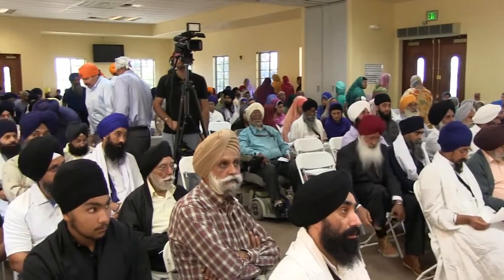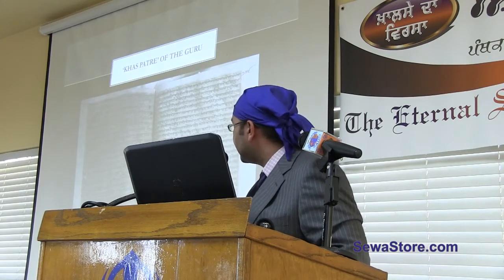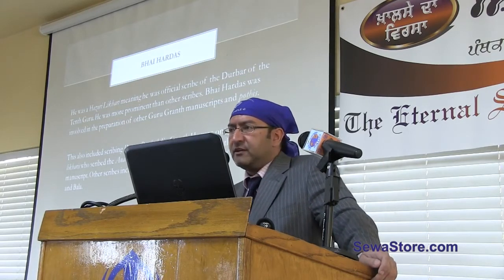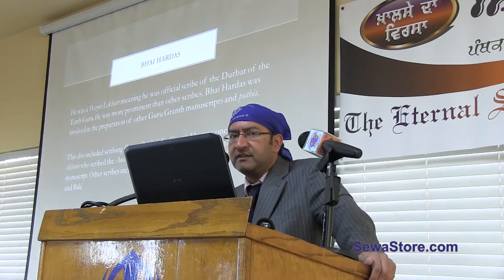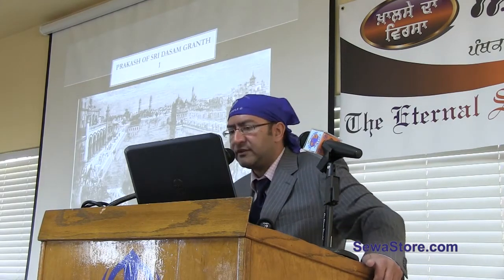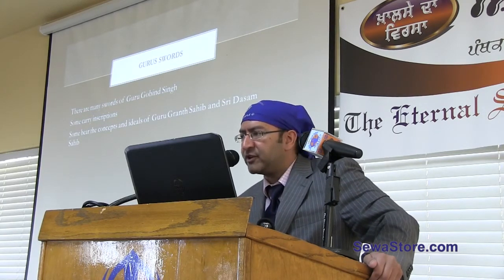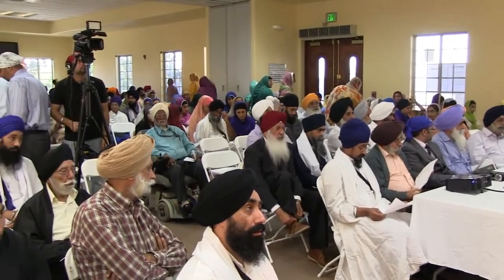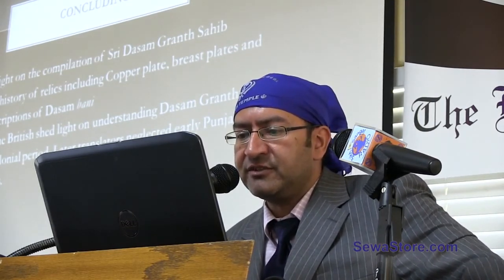03 San Jose Seminar Khalse Da Virsa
San Jose Seminar - Khalse Da Virsa   A Historical Journey Through Sikh Scriptures Gurinder Singh Mann

Thanks to GurbaniSewa for the video